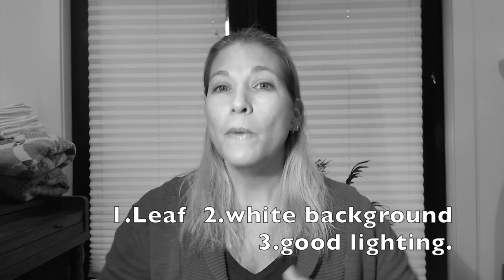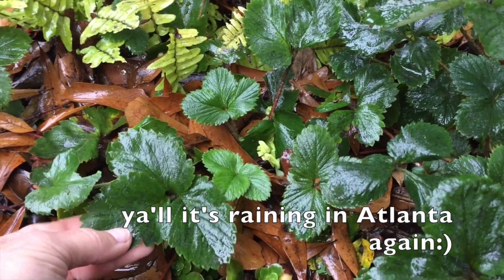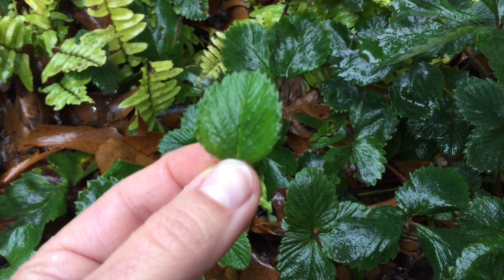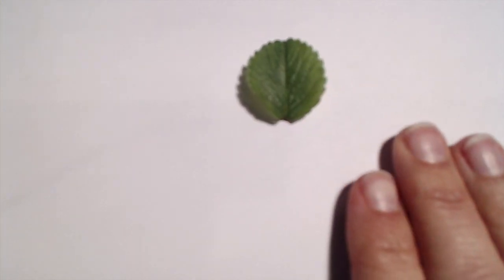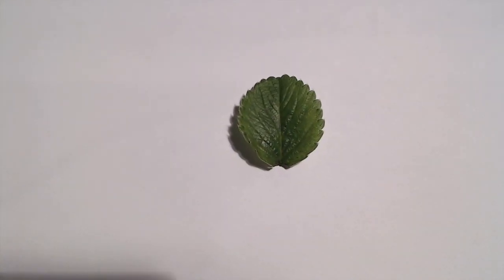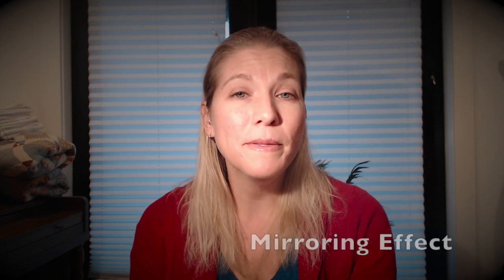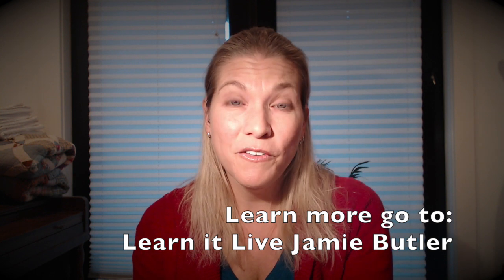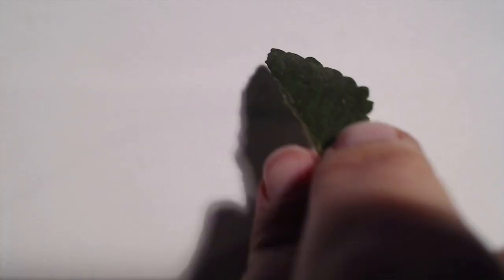Practice the Art of Seeing Subtle Light Energy with Jamie Butler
Jamie shows you an exercise you can do using a leaf to help improve your ability to see subtle light energy.

Check out Jamie's show The Lighter Side Show and learn more about Jamie at her